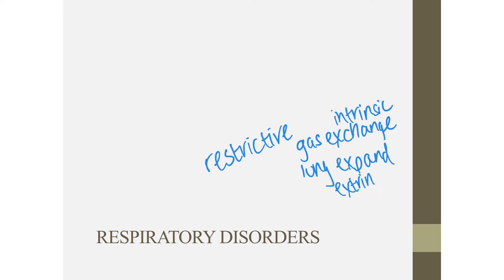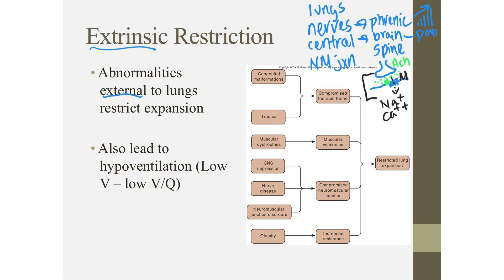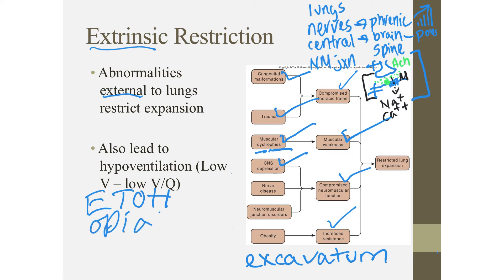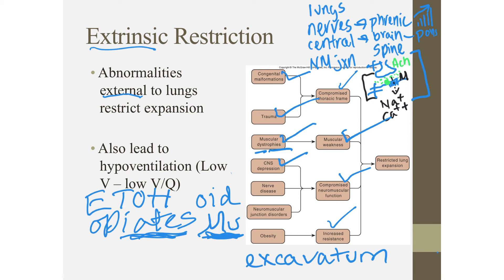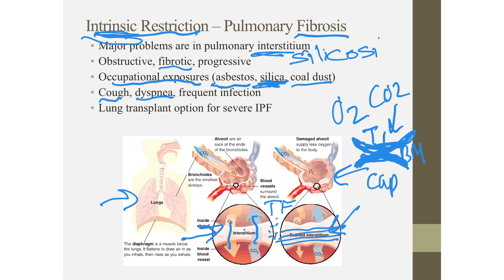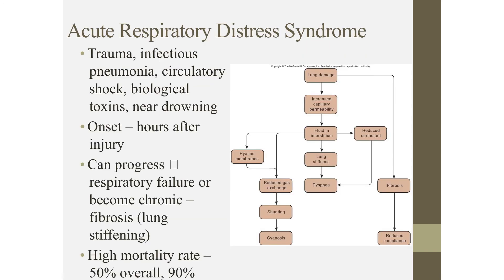Pathophysiology: Restrictive Lung Disorders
Extrinsic and Intrinsic Restrictions to ventilation and respiration and fibrotic lung disorders.
 - PAINT!
 - pleural, alveolar, interstitial, neuromuscular, thoracic cage

We go over external, or EXTRINSIC limitations to lung expansion, which can be due to inability of the LUNGS themselves to fully expand, or at the level of CENTRAL NERVOUS system, PERIPHERAL NERVE activity, or the NEUROMUSCULAR JUNCTION.
 - Examples include pregnancy and obesity, comprised thoracic frame, pectus excavatum, multiple sclerosis (MS), amyotrophic lateral sclerosis (ALS),  and myasthenia gravis.

INTRINSIC restrictions describe impaired gas exchange INSIDE the lungs, at the level of the ALVEOLI. As there is generally thickening of the alveolar walls due to fibrotic scar tissue build up, these can be referred to as FIBROTIC lung disorders.
 - Interstitial lung disorders: pneumoconiosis: silicosis, asbestosis, coal miner’s lung, talc inspiration
 - Idiopathic, acute interstitial pneumonia, cryptogenic organizing pneumonia (COP)